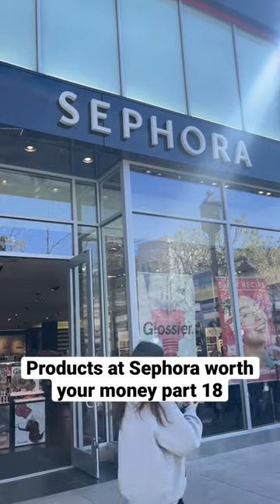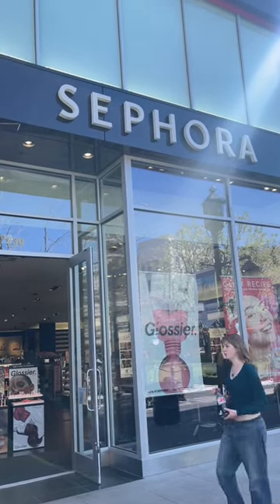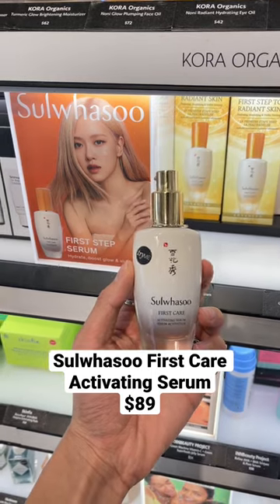The expensive Korean skincare secret for glass skin…